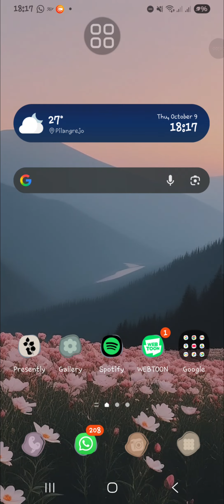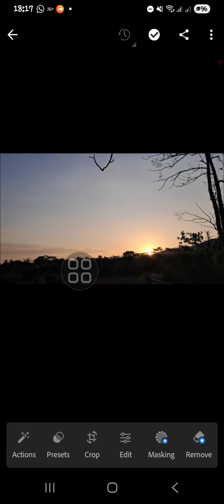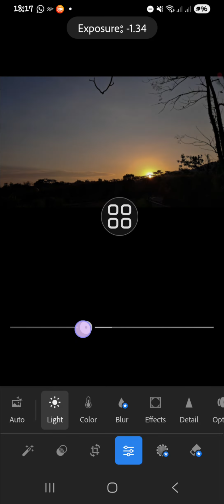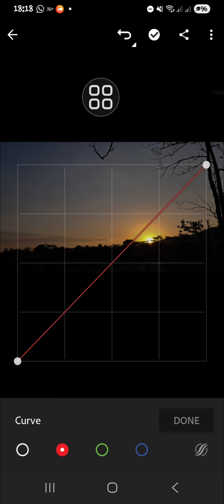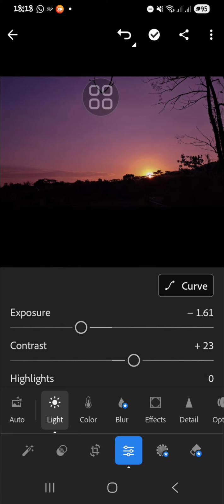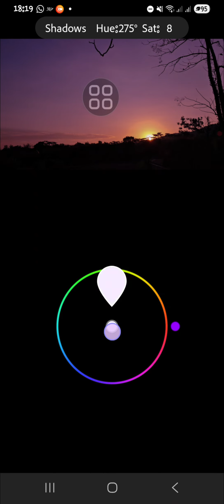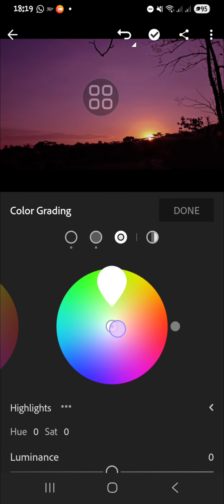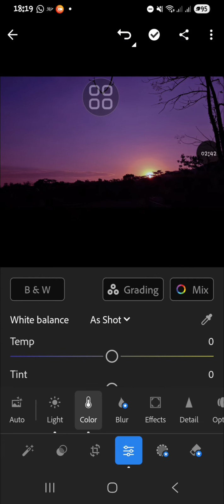Cinematic Photo Magic - How to Edit Stunning Instagram Photos in Lightroom Mobile Tutorial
Transform your ordinary photos into cinematic masterpieces right from your phone! Learn the exact Lightroom Mobile settings for that moody, Instagram-worthy look.
📸 Step-by-step Lightroom Mobile editing
🎨 Color grading tricks for cinematic vibes
📱 Perfect for Instagram posts
✨ Easy adjustments anyone can follow